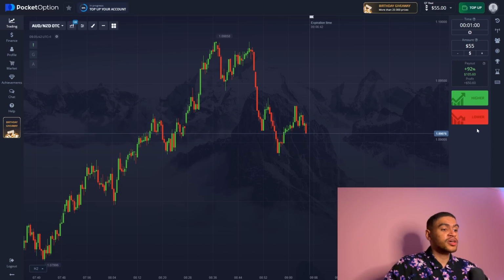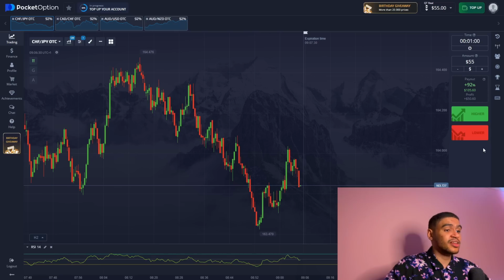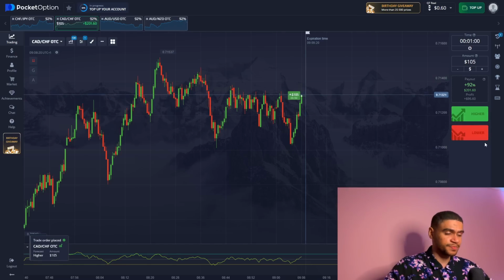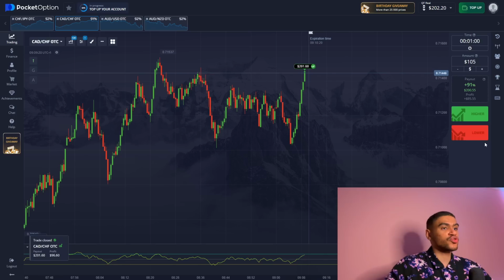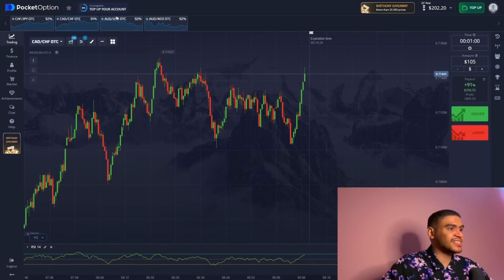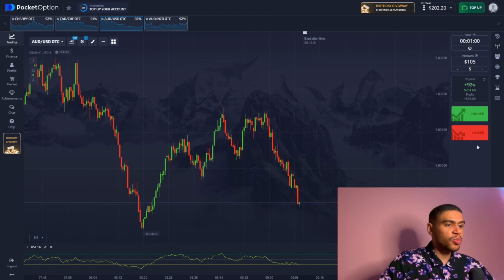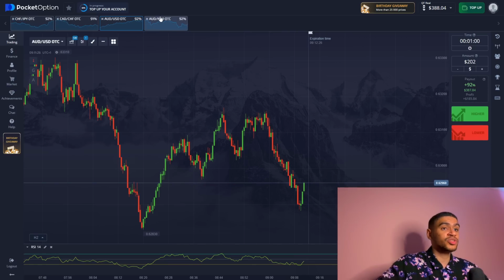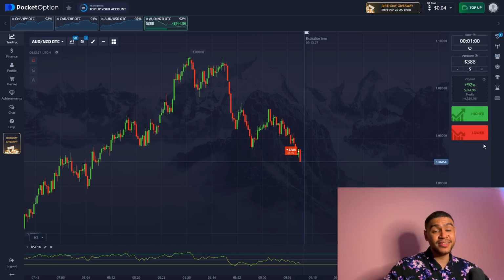TRADING TIPS FROM PROFESSIONAL TRADER | EASY TECHNICAL ANALYSIS | DAILY PROFIT WITH BINARY OPTIONS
🍀🍀NEW EXCLUSIVE PROMO FOR a 50% BONUS! Code:
➡SST633

TIMESTAMPS:
0:00 INTRODUCTION
01:25 TRADING SETTINGS
02:50 FIRST SIGNAL $55 TO $105
04:00 SECOND TRADE $105 TO $202
04:55 PRIVATE GROUP TG, TRADING SESSIONS, FREE TRADING ROBOTS
07:44 THIRD TRADE $202 TO $388
09:10 FOURTH TRADE $388 TO $745
10:14 OUTRO

AI trading

AI trading robot

binary options trader

what is binary options

what is binary options trading

binary options | trading team

smart trading

binary options | trading software

Trading robot

Trading

Binary options

Pocket option